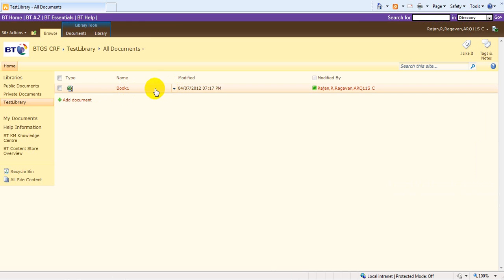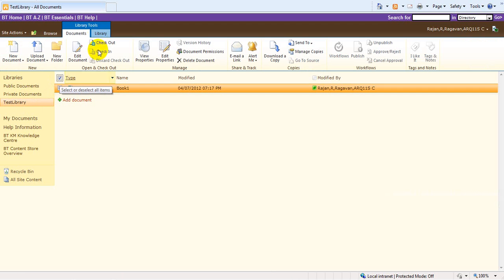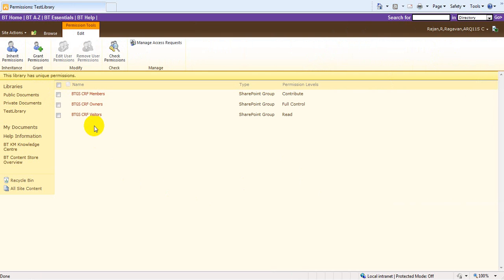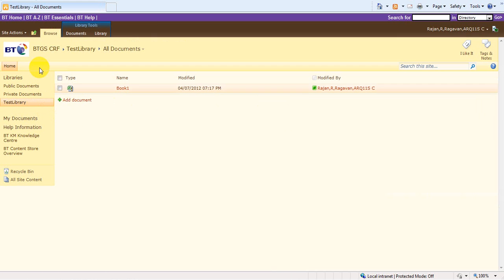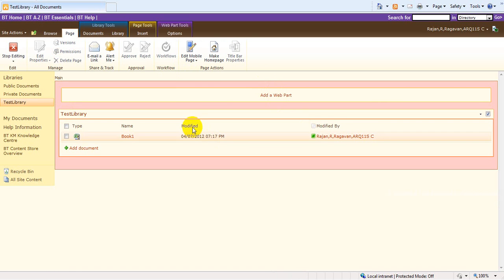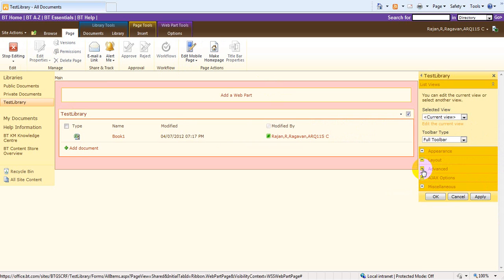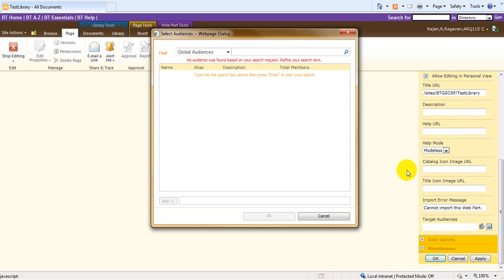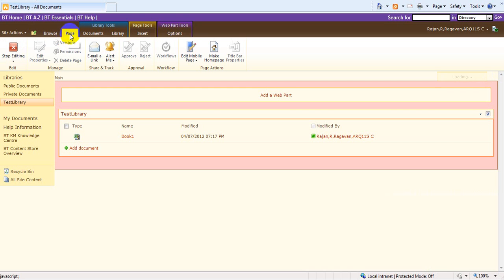SharePoint Hide/Disable Send to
SharePoint Hide/Disable Send to, Remove Send to option in SharePoint.
Alternative way for Hide Send to. Web Part Target Audience. webpart Target Audience.